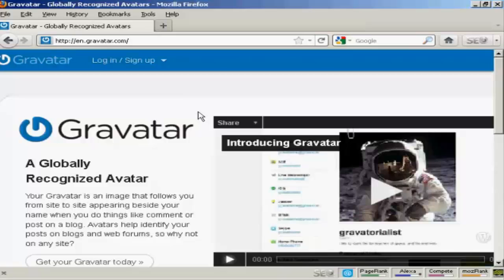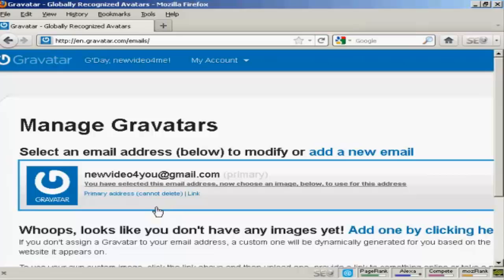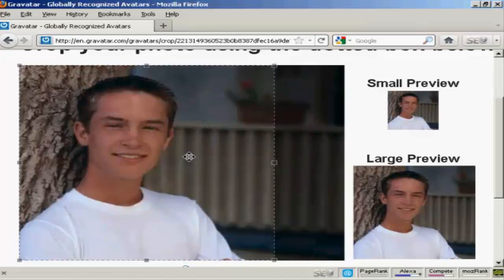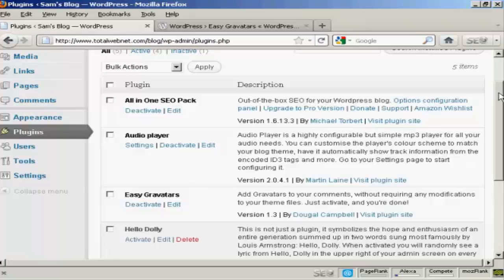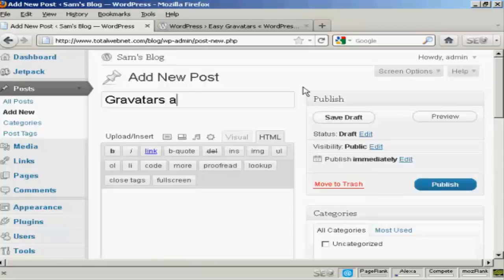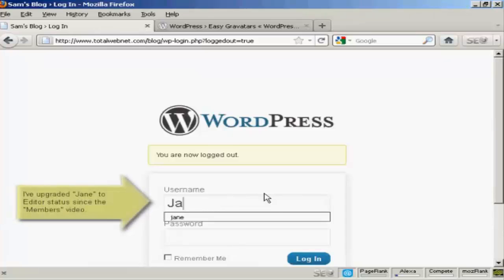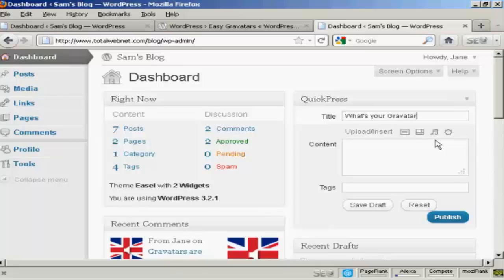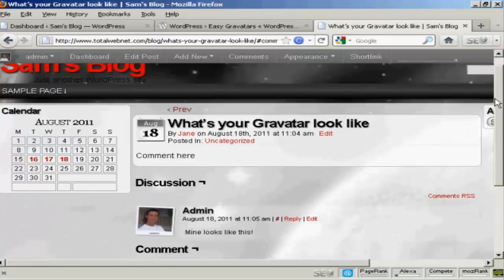How Can I Use Gravatars On My Blog?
Get Questions Answered presents: "How Can I Use Gravatars On My Blog?"